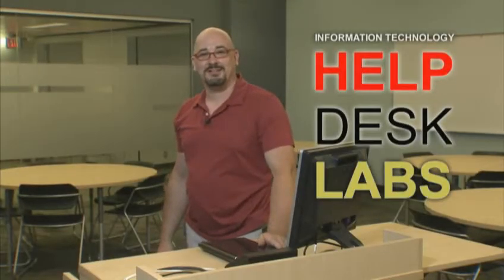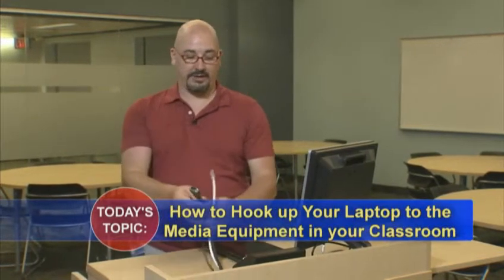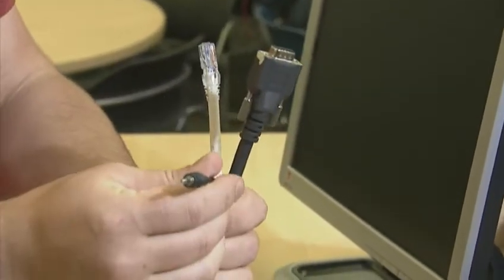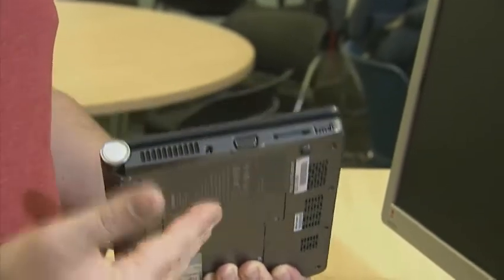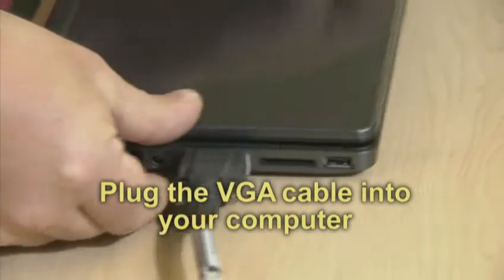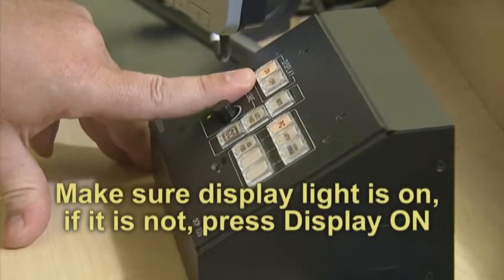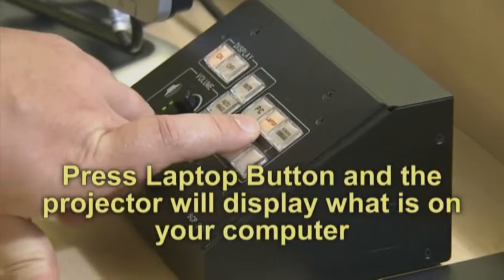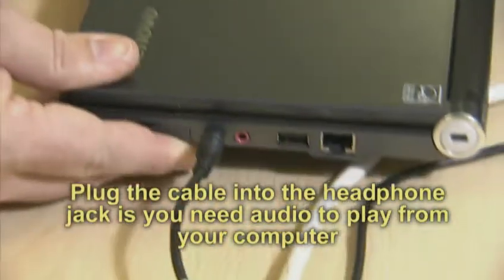How to hook up a laptop to media equipment in the classroom.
GRCC Helpdesk Staff person Fred explains the process of hooking up a laptop to media equipment in your classroom.